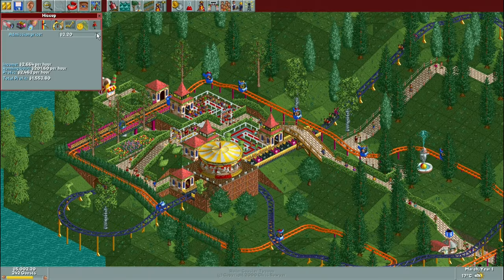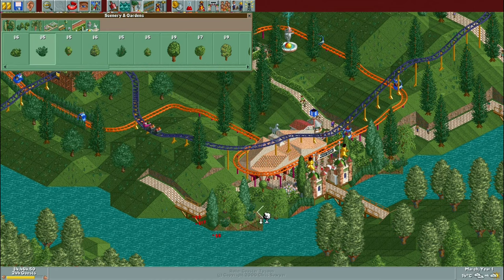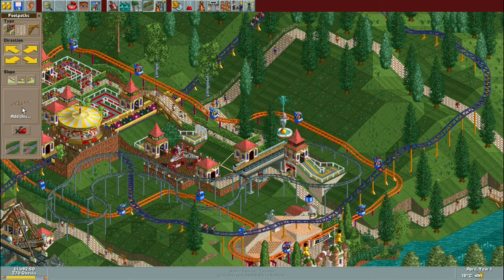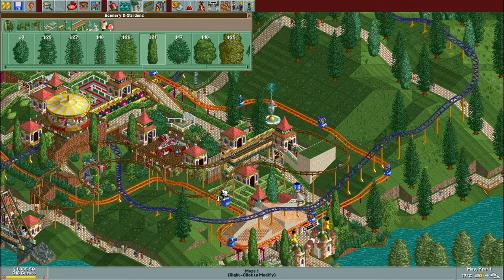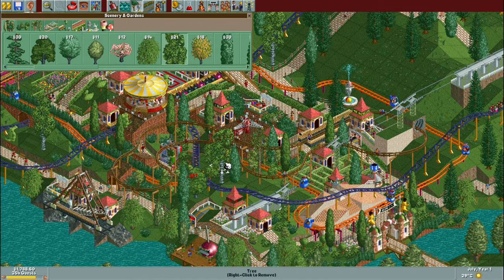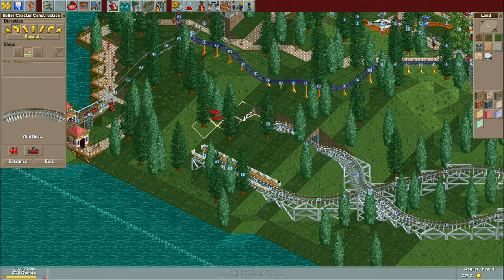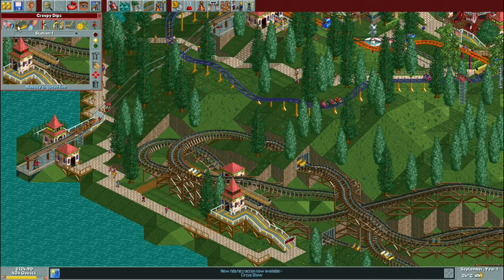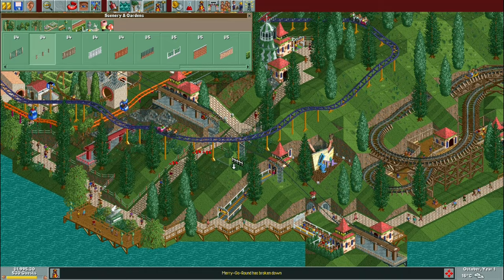RollerCoaster Tycoon || Park Playthrough: Gentle Glen [Part 1/3] || Gentle rides galore (+1 coaster)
At long last we are moving onto the next Corkscrew Follies/Added Attractions Expansion Pack scenario on the list - Gentle Glen!

I add in quite a few gentle rides, one new coaster, and lots of trees and decorations!

Objective: 1,200 guests by the end of October, Year 3 with a park rating of at least 600.
Park: Gentle Glen